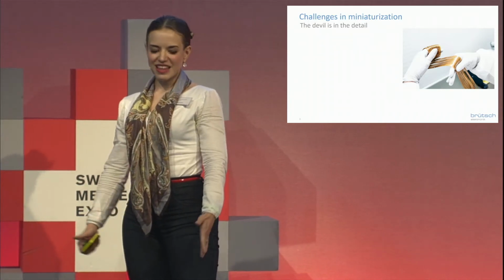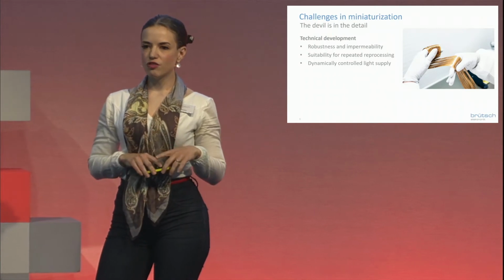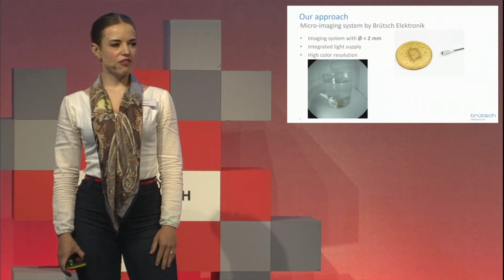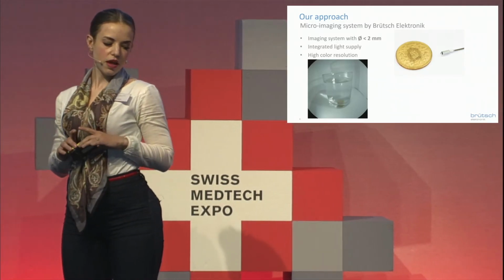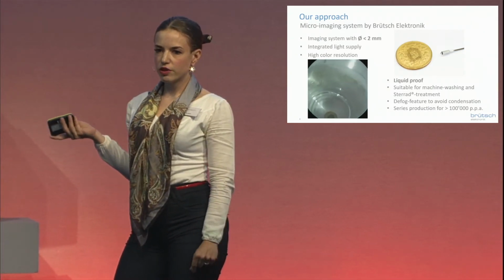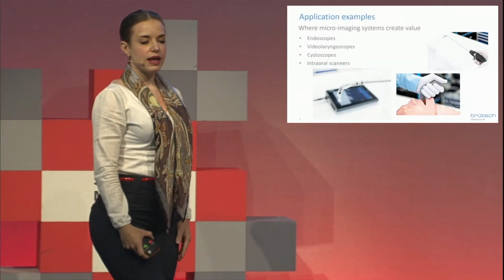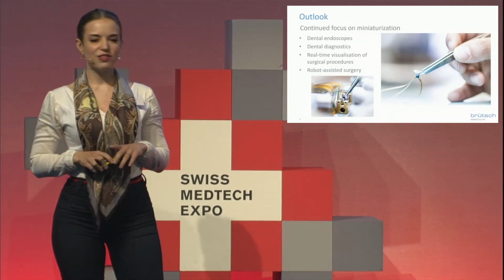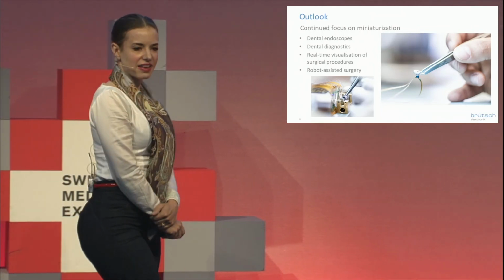SMTE 21: Miniaturization in Medical Imaging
Micro-cameras for medical imaging open new perspectives for diagnostics and treatment. This talk presents an overview on the prospects of medical micro-cameras, the challenges associated with their development and manufacturing, their applications and an outlook on future innovations.